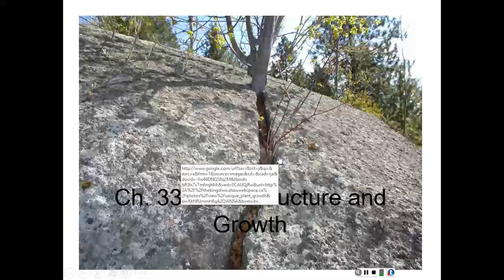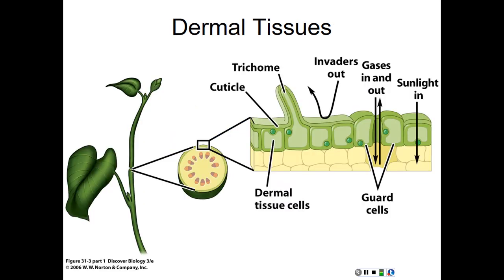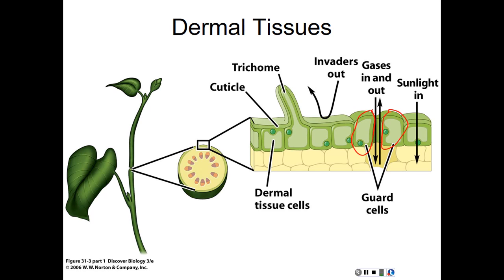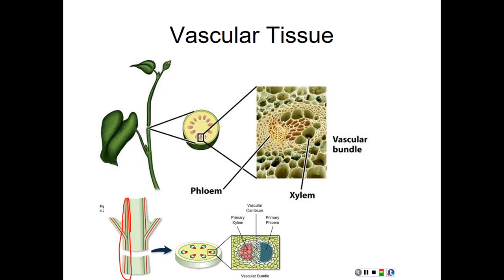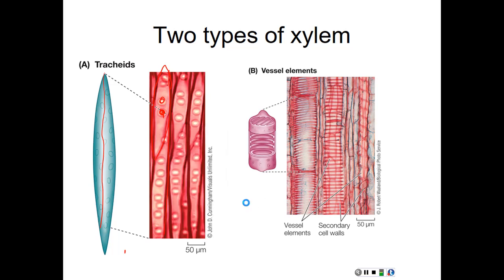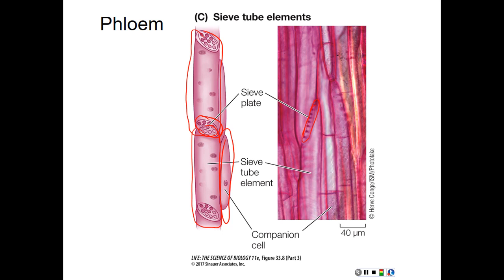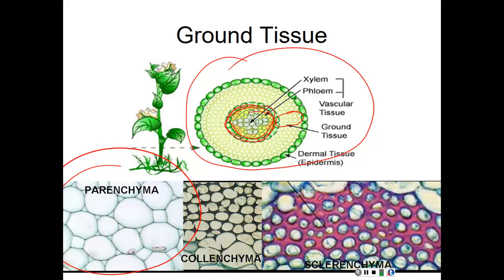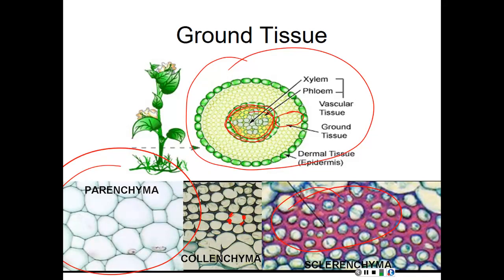Chapter 33 Part 1